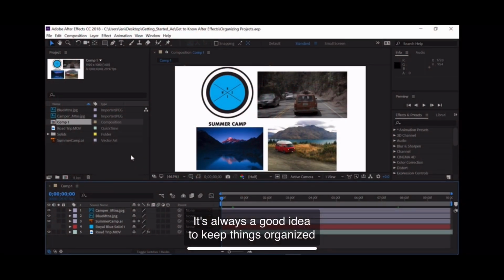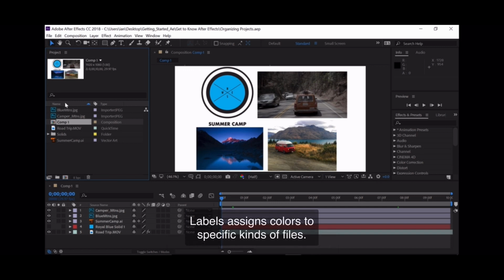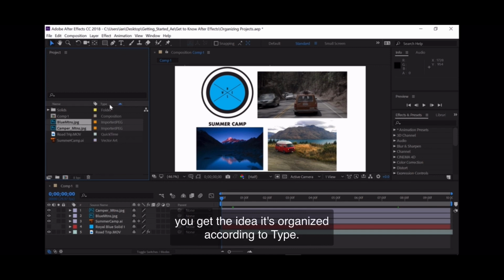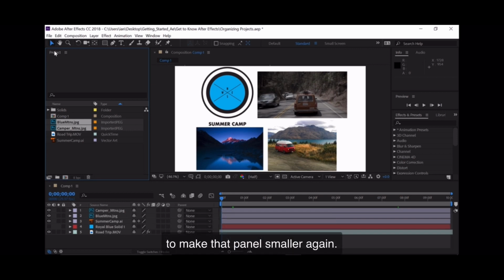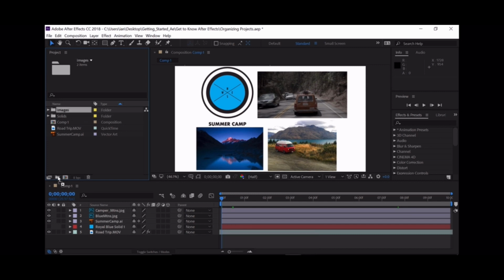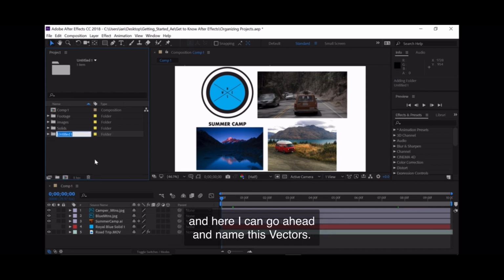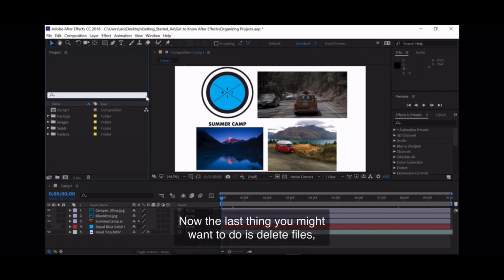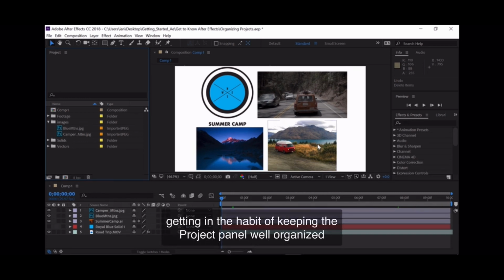AFTER EFFECTS - ORGANIZE PROJECTS